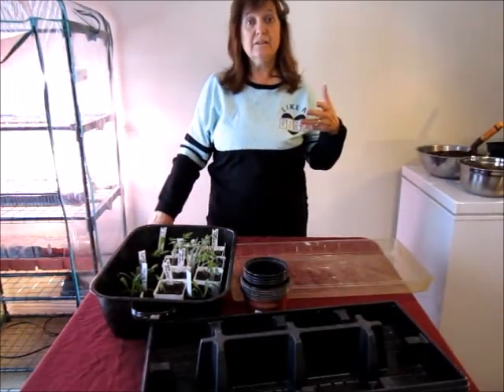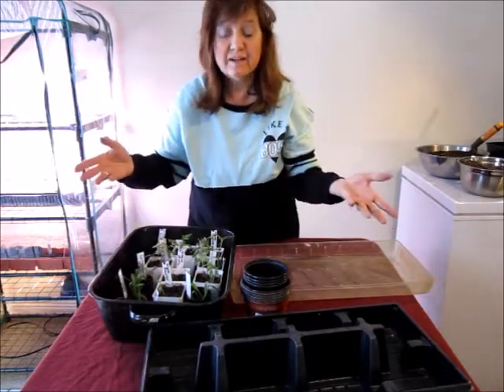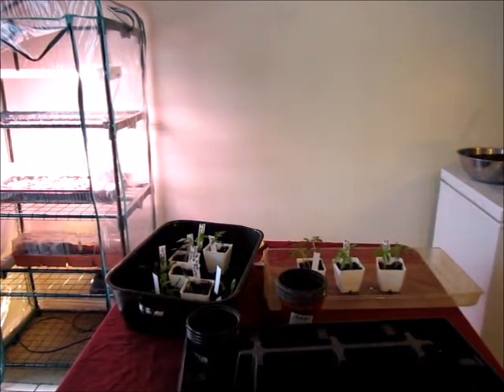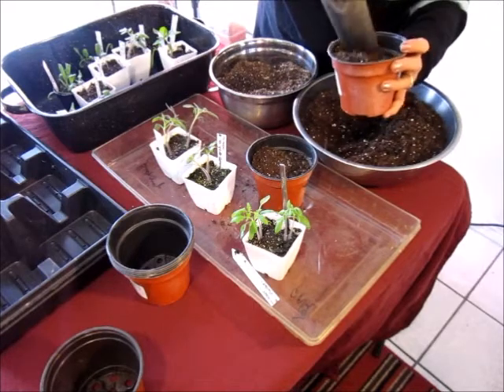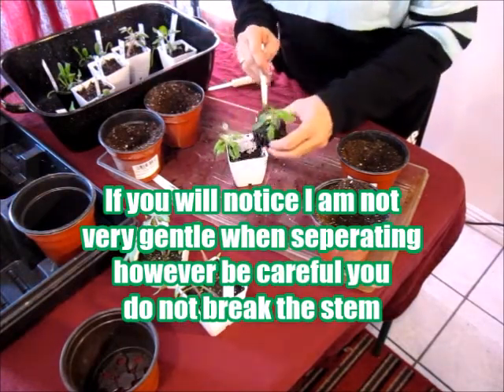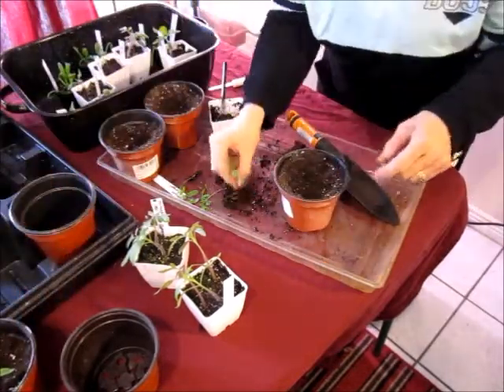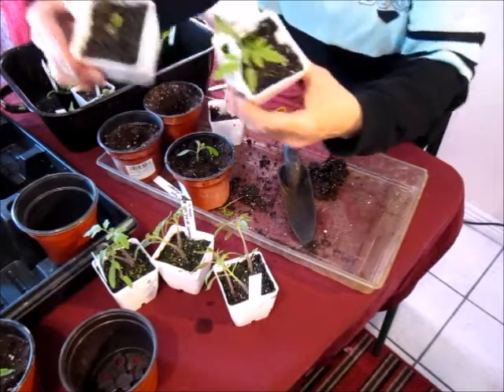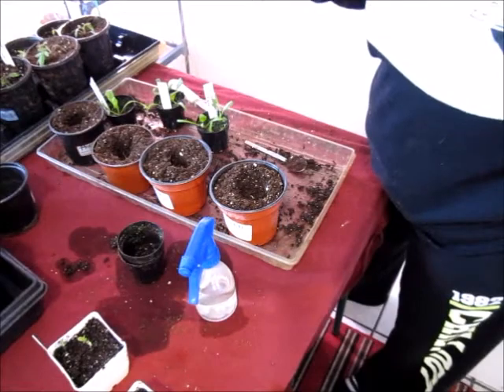Does The Indoor Greenhouse work v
video shows transplants of canning tomatoes , spinach,and lettuce
seedling starts. video explains how too transplant , pots too use ,soil and process.It also shows green house and answers the question DOES THE INDOOR GREENHOUSE WORK...refer too video's Indoor Green House. Seedling starts indoor green house part 2 ...Finished Seedlings placed in indoor green house. Eat It Now.